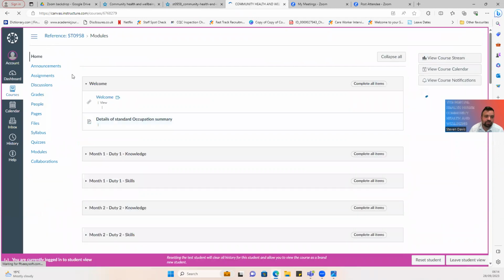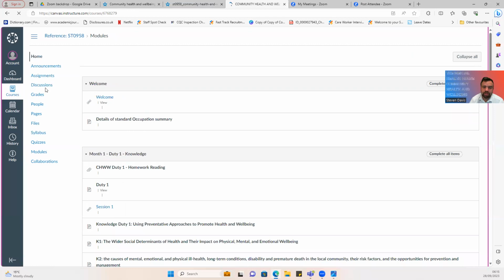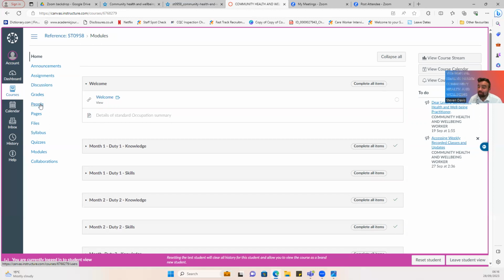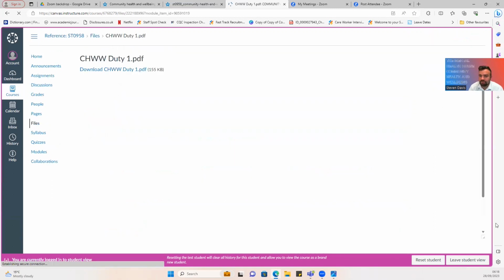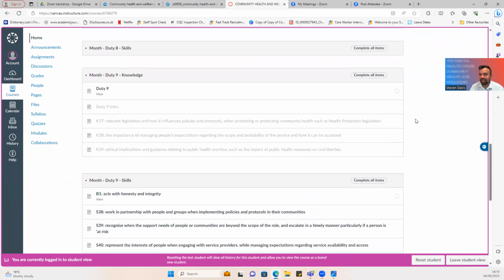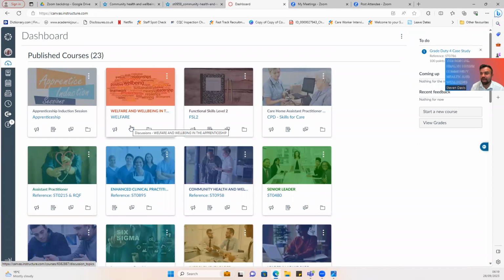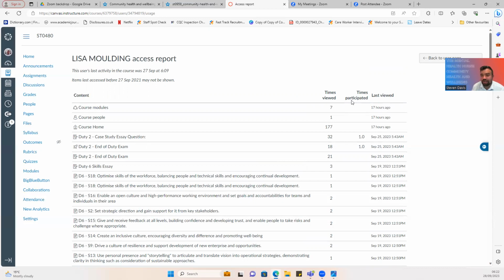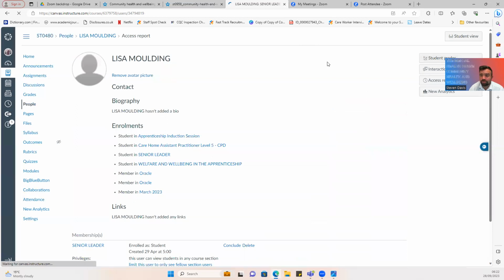Session 1: COMMUNITY HEALTH AND WELLBEING WORKER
Session 1: Community Health and Wellbeing Worker Induction

Welcome to your induction session as a Community Health and Wellbeing Worker! This session is designed to provide you with an overview of your role, responsibilities, and the essential skills and knowledge required for this position. Your role is crucial in promoting the health and well-being of individuals and communities, and we're excited to have you on board.

Agenda for Session 1:

1. Introduction to the Organization

Overview of the organization's mission and values
Brief history and achievements
Organizational structure and key departments
2. Role of a Community Health and Wellbeing Worker

Definition and significance of the role
Key responsibilities and duties
Interactions with other healthcare professionals
3. Code of Conduct and Ethical Guidelines

Understanding professional ethics
Maintaining confidentiality and privacy
Building trust within the community
4. Community Assessment and Needs Analysis

Importance of community assessment
Methods for assessing community health needs
Identifying vulnerable populations
5. Communication and Interpersonal Skills

Effective communication with clients and colleagues
Active listening and empathy
Cultural competence and diversity awareness
6. Health Promotion and Education

Strategies for promoting health in the community
Delivering health education programs
Preventive measures and behavior change support
7. Documentation and Reporting

Importance of accurate record-keeping
Compliance with legal and organizational requirements
Reporting incidents and progress
8. Health and Safety

Ensuring the safety of clients and yourself
Infection control measures
Handling emergency situations
9. Training and Development Opportunities

Ongoing professional development
Training resources and opportunities
Career advancement prospects
10. Questions and Discussion
- Open the floor for questions and discussions

11. Next Steps
- Overview of upcoming training sessions
- Introduction to your mentor or supervisor
- Distribute any necessary materials or resources

12. Conclusion
- Recap of key points
- Express appreciation for joining the organization
- Dismissal and any administrative tasks

Your role as a Community Health and Wellbeing Worker is vital in improving the lives of individuals and communities, and we're here to support your journey.

Please take this opportunity to introduce yourself, share your expectations, and let us know what motivated you to join this profession. Let's embark on this meaningful journey together!